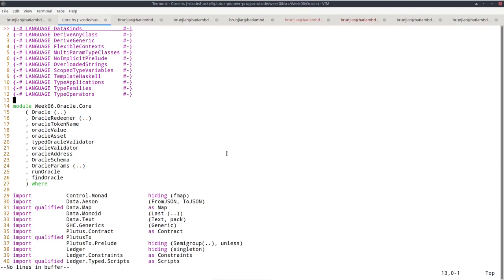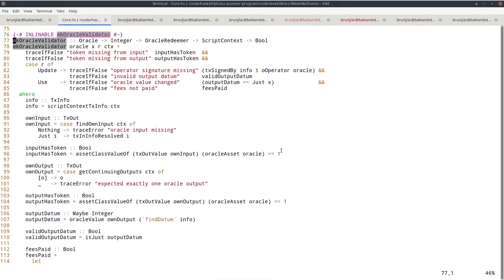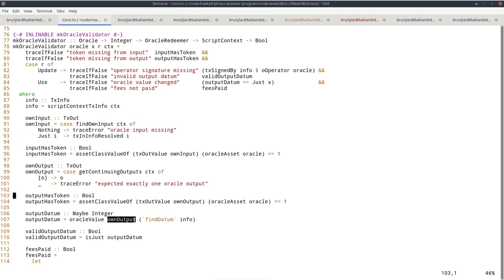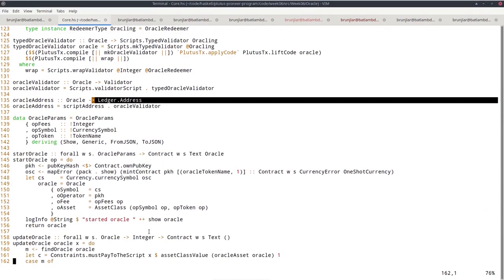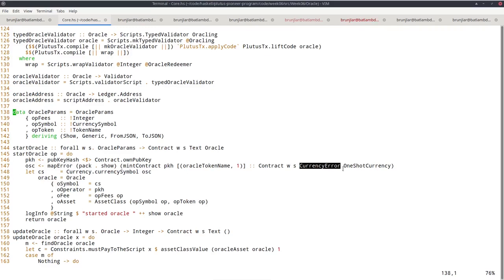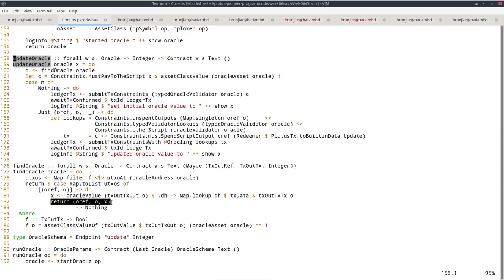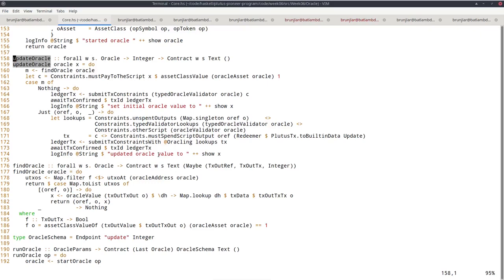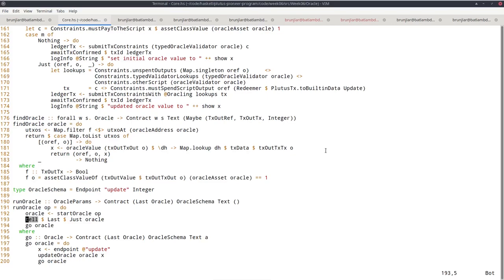PPP 020603 - The Core module